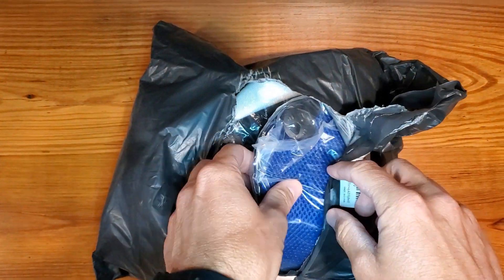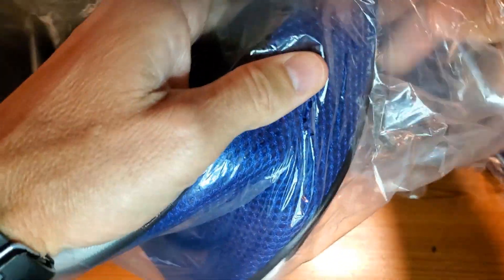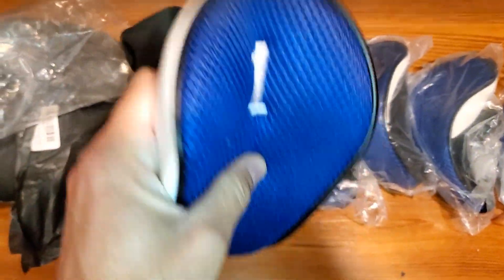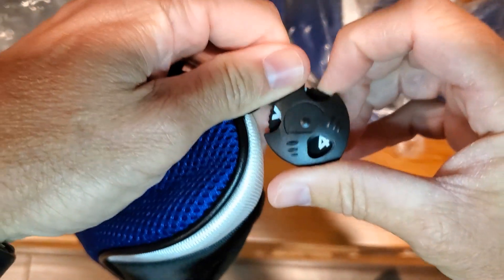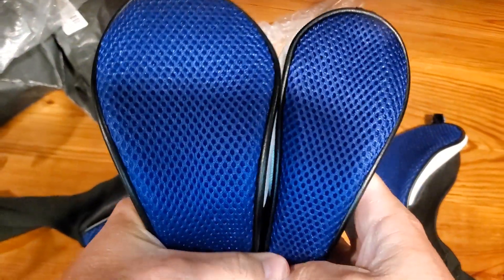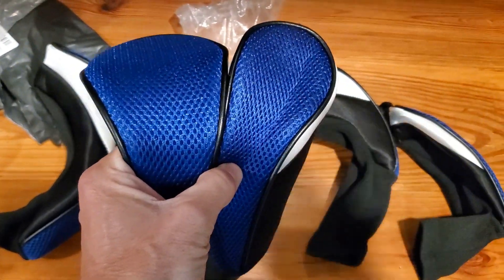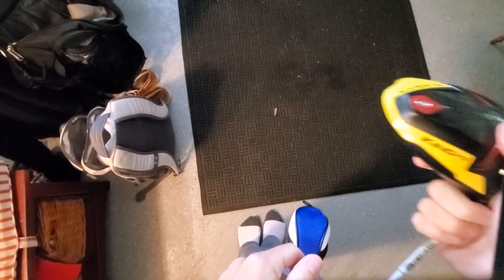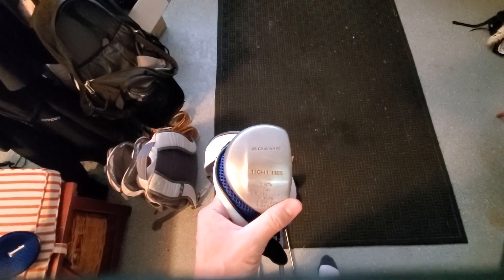Review: FINGER TEN Golf Club Head Covers - Stylish and Protective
Product Name: FINGER TEN Golf Club Head Covers Woods Driver Fairway Hybrid 3/4/5 Set, Headcovers Men 1 3 5 7 X Interchangeable Number Tag, Fit All Wood Clubs

When it comes to golf club head covers, the FINGER TEN Golf Club Head Covers are designed with both style and functionality in mind. These head covers are specifically crafted to fit and protect your clubs from any damage during play and travel. With their interchangeable number tags, you can easily organize your clubs and find the right one you need. The long cover design ensures a snug fit for all driver, fairway, and hybrid clubs, preventing any slip-offs. In this review, we will delve into the design, quality, key features, user experiences, and tips to help you make an informed decision about these golf club head covers.

Design and Quality
The FINGER TEN Golf Club Head Covers are constructed using high-quality microfiber material that offers durability and protection for your clubs. The solid material ensures that your clubs remain shielded from scratches, dents, and other forms of damage during transportation or on the golf course. The covers come in a variety of colors, including gray and blue, adding a touch of style to your golf bag. The stitching is well-done, ensuring longevity even with regular use.

Comparison with Similar Products
When comparing the FINGER TEN Golf Club Head Covers to similar products on the market, they offer excellent value for money. The quality of materials and construction is comparable to more expensive options, making them a cost-effective choice for golfers. The interchangeable number tags set these head covers apart from many competitors, as they provide a practical solution for club organization. Additionally, the long cover design ensures a secure fit, addressing a common concern with other head covers.

Pros:
1. Designed to fit and protect your clubs from damage during play and travel.
2. Interchangeable number tags for easy club organization.
3. Long cover design prevents slip-offs.
4. Durable microfiber material.
5. Stylish colors and well-executed stitching.
6. Excellent value for the price.

Cons:
1. Limited color options may not suit everyone's preferences.
2. The number tags are not customizable on the driver cover.

Q: Will this set accommodate a driver, 3 wood, 5 wood, 3 hybrid, and 5 hybrid?
A: Yes, the FINGER TEN Golf Club Head Covers can accommodate a driver, 3 wood, 5 wood, 3 hybrid, and 5 hybrid. Users have reported that the covers fit these clubs well, providing adequate protection and a secure fit.

Conclusion
In conclusion, the FINGER TEN Golf Club Head Covers offer a winning combination of style, functionality, and affordability. Their design and quality ensure optimal protection for your clubs, while the interchangeable number tags simplify club organization. The long cover design prevents slip-offs, providing peace of mind during transportation and retrieval. With positive user experiences and testimonials, these head covers have proven to be reliable and long-lasting. By following the tips and tricks, you can optimize their use and extend their lifespan. Despite a limited color selection and non-customizable number tags on the driver cover, the FINGER TEN Golf Club Head Covers excel in their purpose and offer great value for money. Whether you're a casual golfer or a seasoned pro, these head covers are a worthwhile investment to safeguard your clubs and enhance your golfing experience.

Golf headcovers
Golf club protection
Golf accessories
Golf equipment covers
Golf club customization
Golf club storage
Golf gear protection
Club head cover designs
Golf club travel cases
Golfing essentials